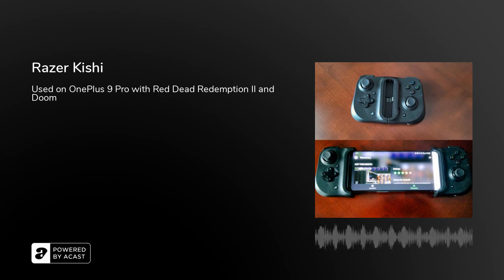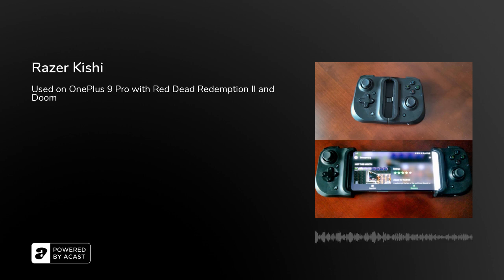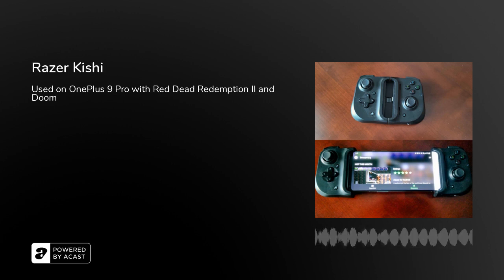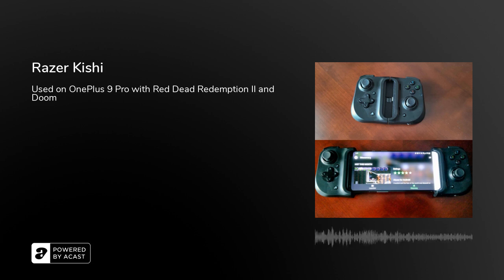Razer Kishi - Podcast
Show Notes

Games Tested
1. Red Dead Redemption II (via Google Stadia)

2. Doom (via Google Play)